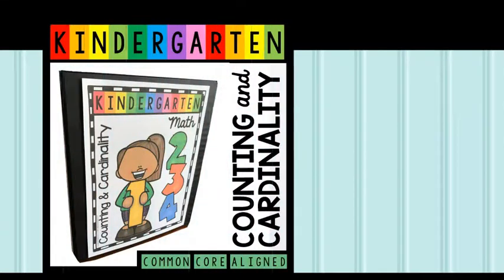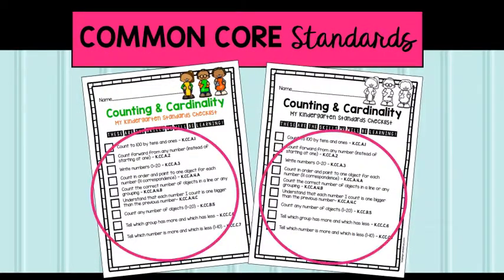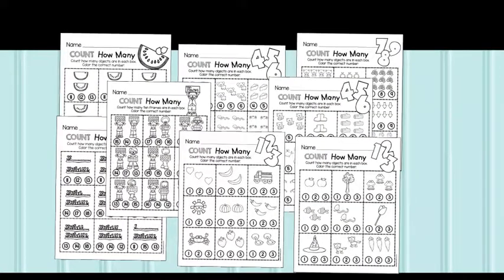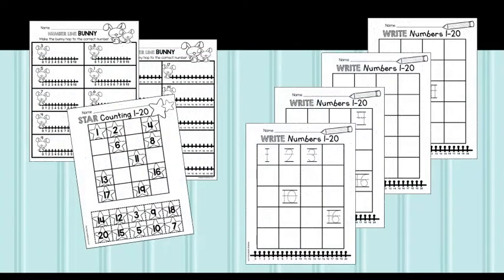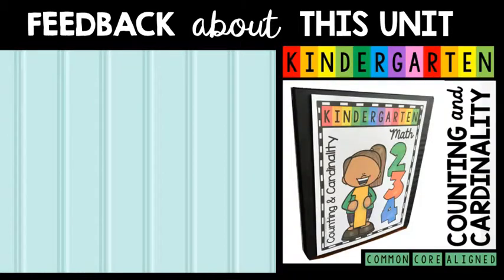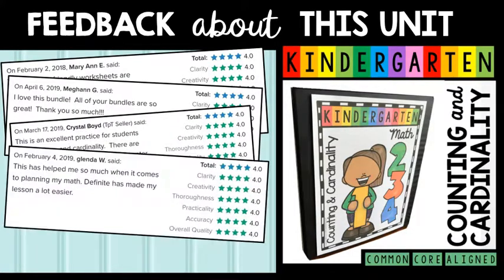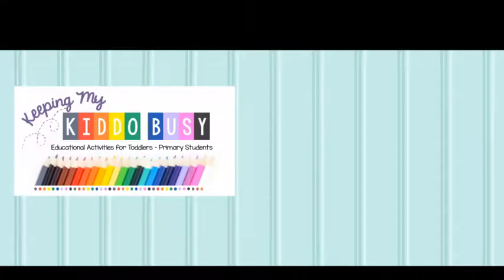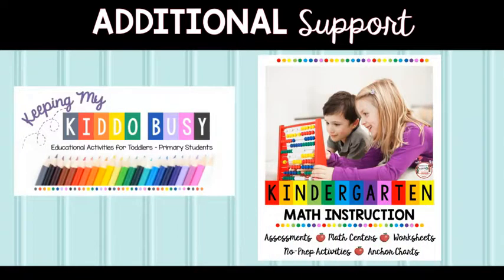COUNTING CARDINALITY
Numbers and counting for kindergarten math